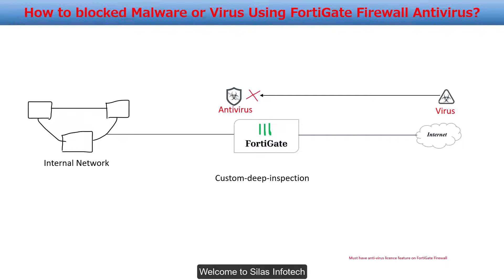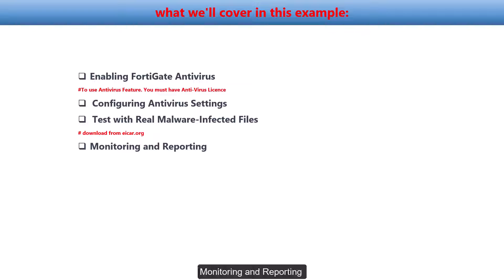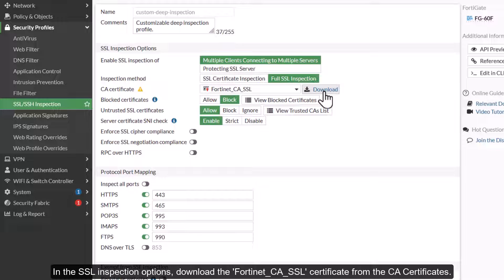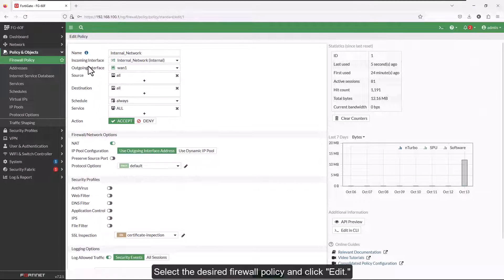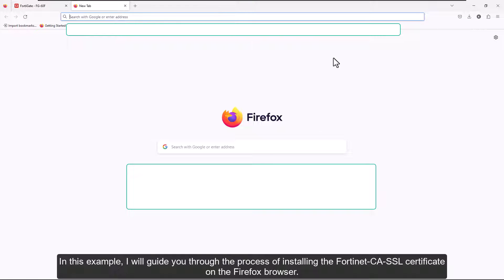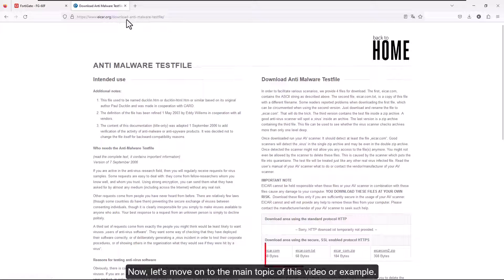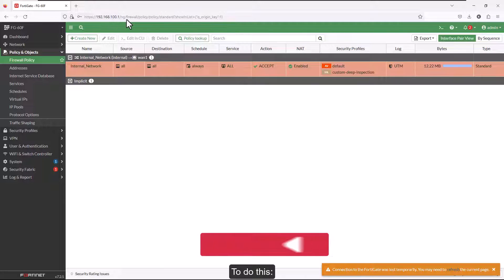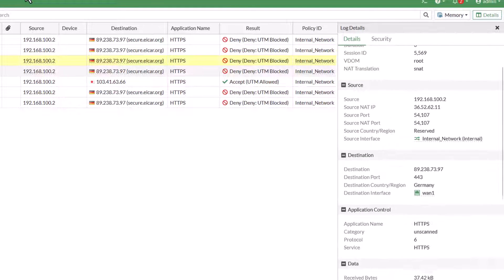How to Block Virus on FortiGate Firewall? (Step-by-Step)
In this video, I will guide you through the process of utilizing FortiGate Firewall Antivirus to enhance the security of your network by protecting it against threats and malicious files.

0:00 Interduction
1:10 AntiVirus configuration
2:25 Configure Firewall Policy
3:18 Installing CA Certificate on Client Computer
4:06 Testing Anti Malware File